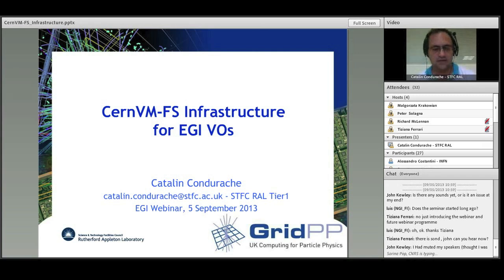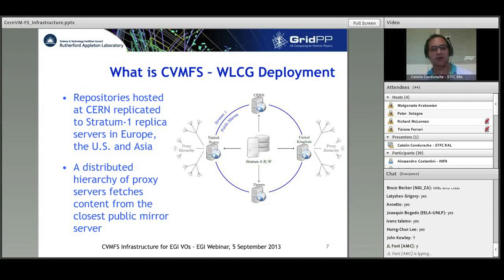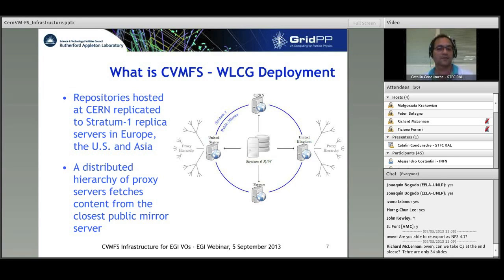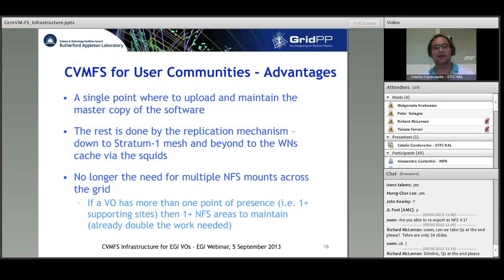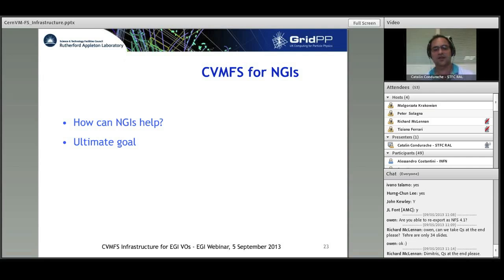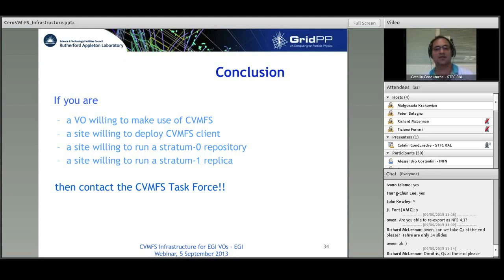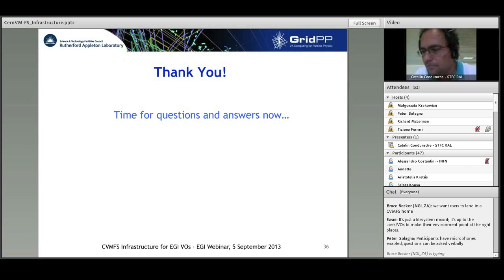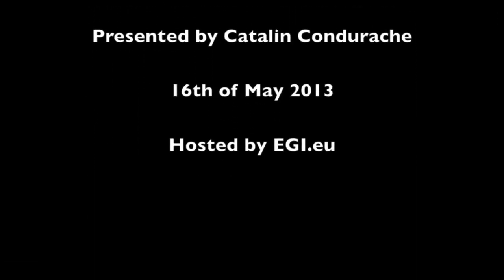CVMFS infrastructure for EGI VOs - Webinar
This is recording is part of the EGI webinar series where eminent guest lecturers working in specialist fields relevant to the community are invited to deliver topical presentations.

In the last 3 years the CernVM Filesystem (CernVM-FS) has transformed the distribution of experiment software to WLCG grid sites. CernVM-FS removes the need for local installation jobs and performant network fileservers at sites; in addition it often improves performance at the same time. Furthermore the use of CernVM-FS standardizes the computing environment across the grid and removes the need for software tagging at sites. Now established and proven to work at scale, CernVM-FS is beginning to perform a similar role for non-LHC computing.

The webinar explained how this technology addresses and solves the problem of application software installation at sites and what are the costs, in terms of required infrastructure needed to be deployed and additional services necessary to be operated by site admins. Advantages and possible disadvantages in using CernVM-FS are also presented, so the user communities, the NGIs and the site administrators could assess better all the consequences implied by the use of CernVM-FS.

This session was targeted at:
*  experiment users, who will discover what are the minimal steps needed to move from maintaining multiple experiment software areas to keeping a single master copy within a CVMFS repository
*  site administrators, who will learn what is required to support CVMFS on their batch farms.
*  Also the NGIs representatives will find out what support they can give to consolidate and optimise the CVMFS service and infrastructure.

Catalin Condurache graduated from the Technical University of Iasi, Romania, specialisation Computer Science. Since 2005 he has been working at Rutherford Appleton Laboratory UK within the Tier-1 LHC group, being a key member of the Grid Services team.
RAL Tier-1 played a major role in consolidating the CVMFS service available to the LHC VOs and last year Catalin took over the task to create a similar infrastructure for VOs supported by the GridPP UK project. Following the recognised success, now he is assuming a larger responsibility and looks into coordinating the deployment of CVMFS technology across the EGI NGIs and their supported VOs.